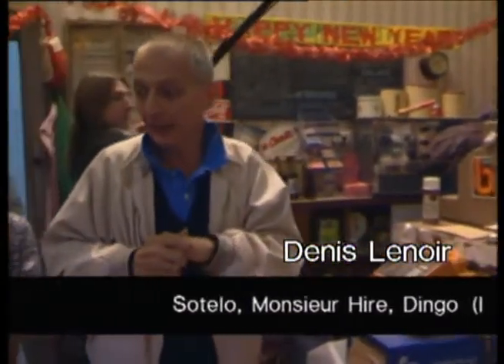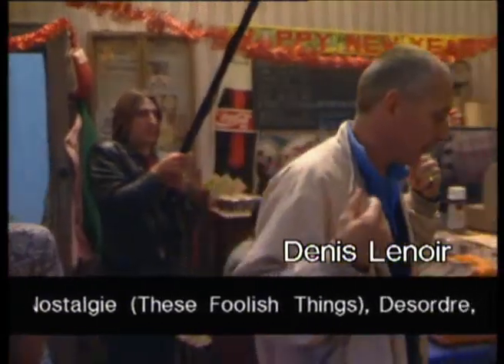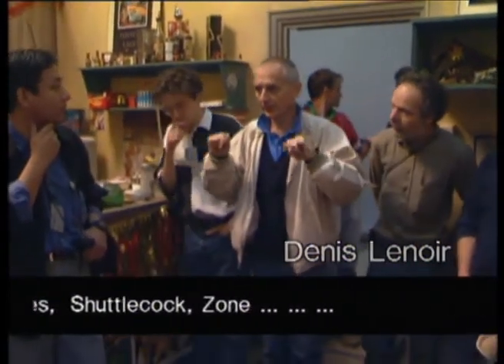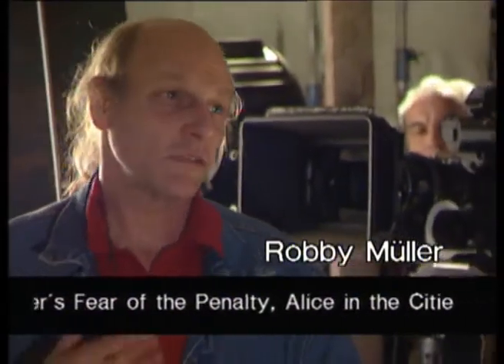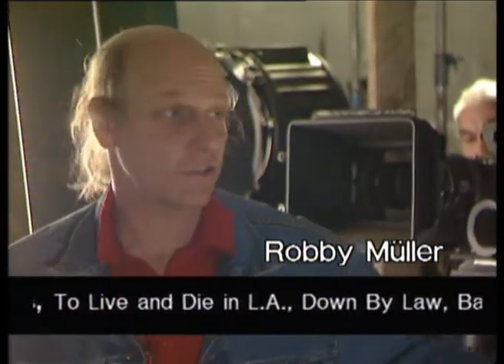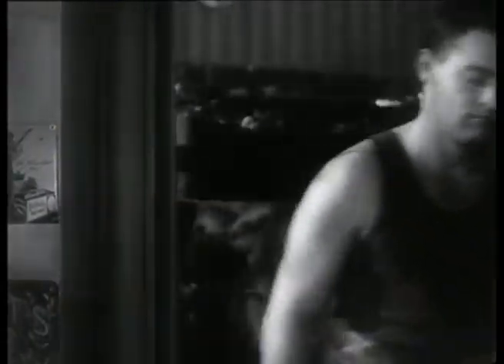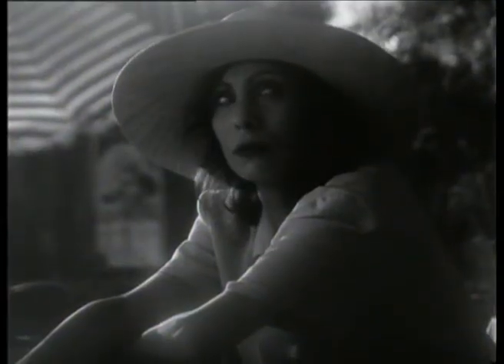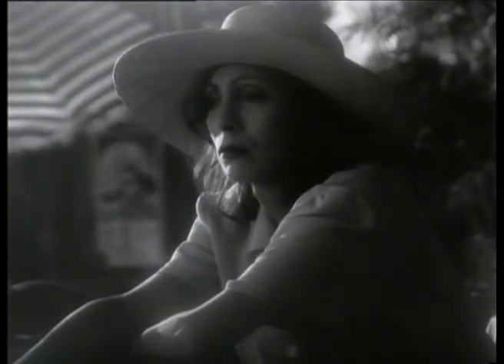KODAK: Shooting For Black & White DVD Screener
KODAK: Shooting For Black & White
KODAK Cinematography Master Class Series

Allen Daviau (The Falcon and the Snowman, Avalon, Bugsy, Twilight Zone, The Color Purple) takes students back to the golden age of cinematography - the 1920's. He painstakingly recreates the shooting style by employing the filtration, vignetting, aspect ratios and shot coverage of the period. In doing so he evokes the spirit and dynamic of the B&W silent screen masterpieces. Denis Lenoir (Monsieur Hire, DaddyNostalgie/These Foolish Things, Paris Awakes, Shuttlecock) creates an intriguing comparison to the work of Daviau by using modern cinematic techniques featuring a moving camera. He shoots with both colour and B&W stock to make the comparison complete.

The DVD is available for purchase at Contemporary Arts Media